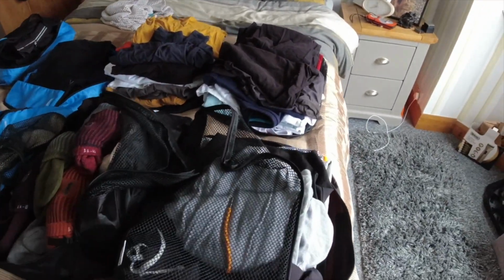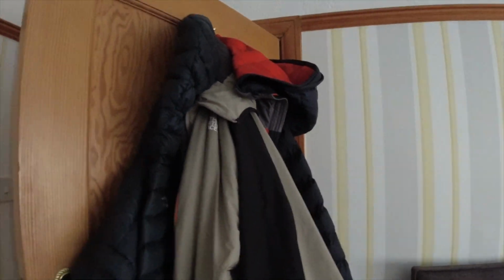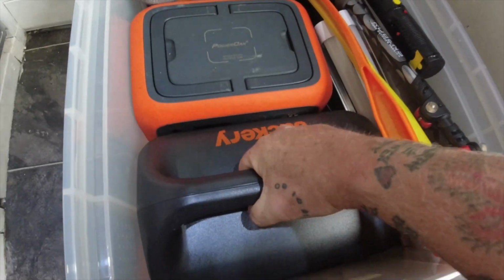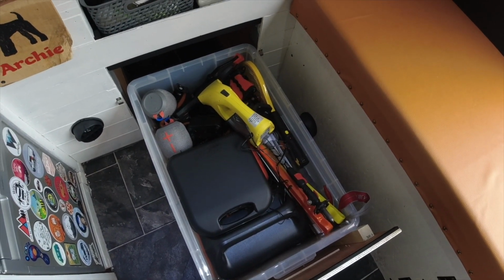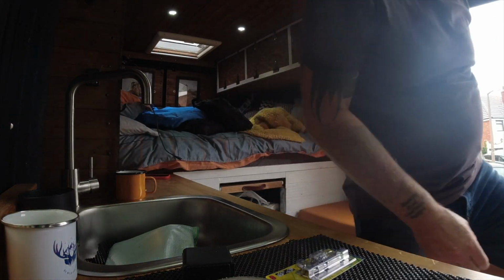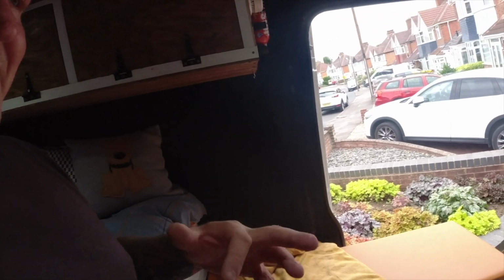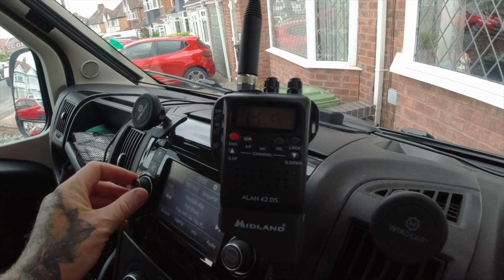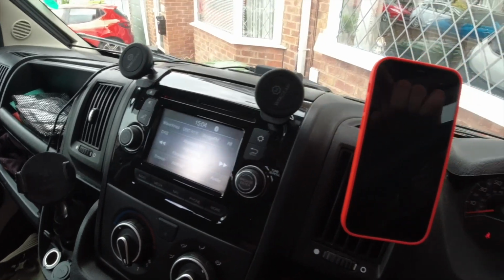Packing the van for EUROPE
Packing the van for EUROPE | VAN LIFE UK

Archie is finally all good to go to Europe. Yesterday we took a drive to vets to get the Animal Health Certificate finally done, collect 9 months worth of medical care for Archie, so that means we now have 10 days to leave the UK.

Today we spent the entire day packing, unpacking and packing again the van for Europe and our 9 month road trip. All we have to do now, is drive south towards ringwood to hand the van over to Propex to fit the water heating system and then head to Folkestone over night for our crossing to France.

This time next week we will be in France! Whoooo hooooo

● BUY US A COFFEE OR DOG SNACKS ●

On here you will find lists of all the items that I currently use in my van, film equipment, video editing, drones and items used in my van conversion. Click the link below for ideas.
MAIN SHOP